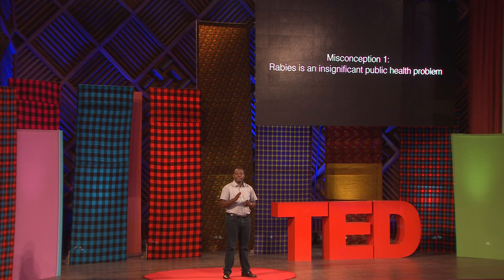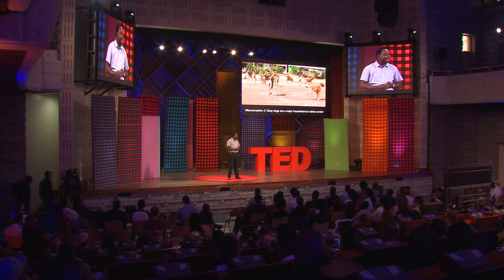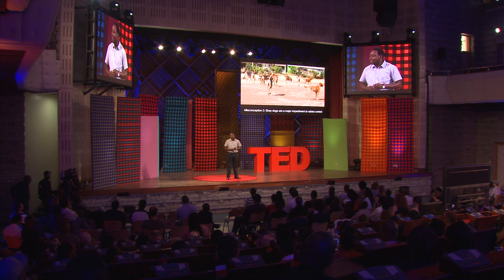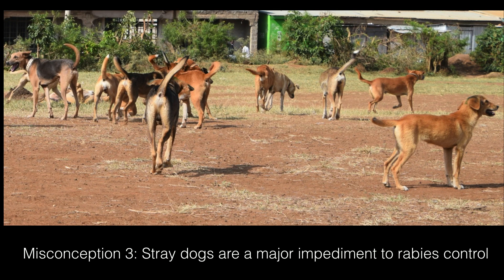Misconceptions about rabies | S. Thumbi Mwangi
In this enlightening talk, S. Thumbi Mwangi talks about the common misconceptions around one of the most deadly diseases that moves from animal to human, rabies. He offers a simple, proven solution for keeping this threat at bay.
Enjoy this unedited talk by S. Thumbi Mwangi.
Filmed at TED Talent Search Nairobi 2017.